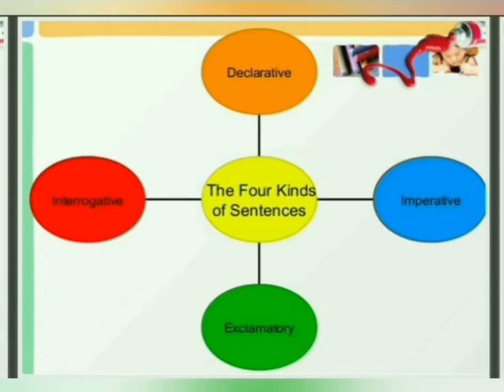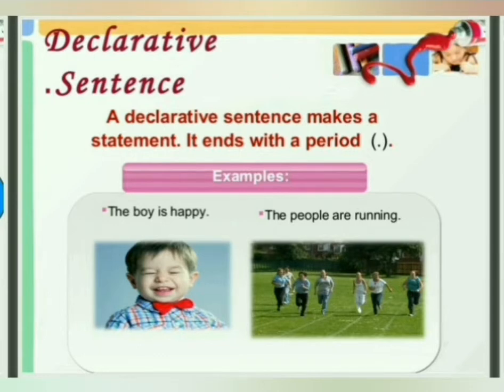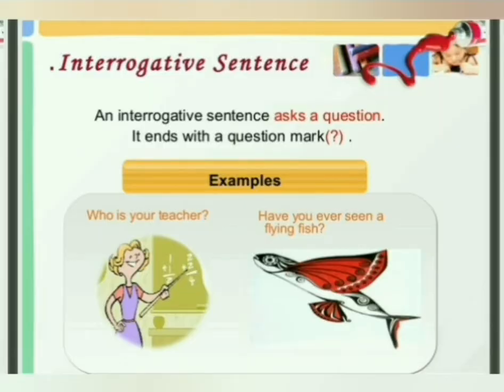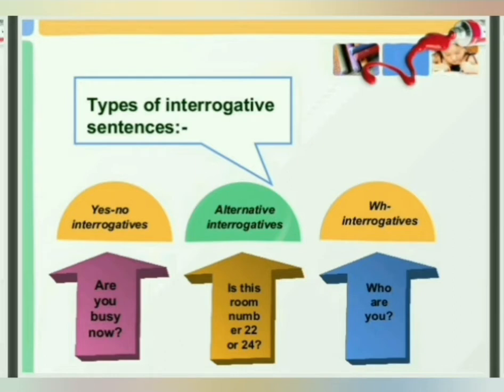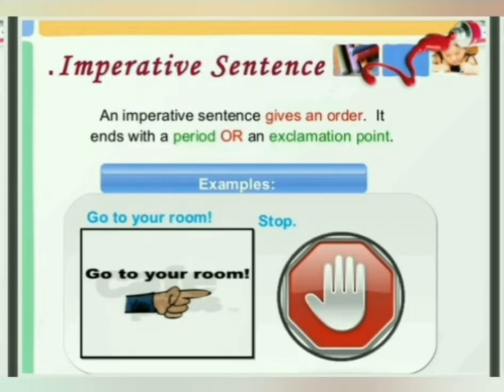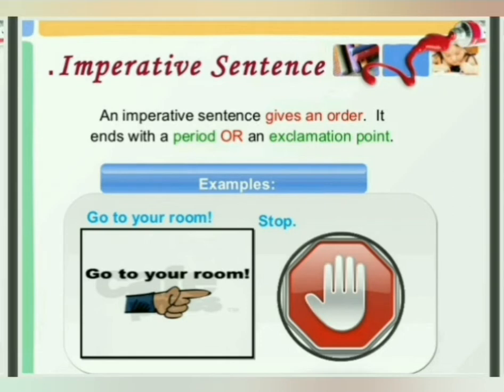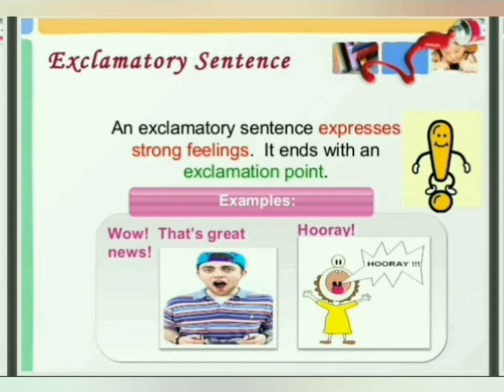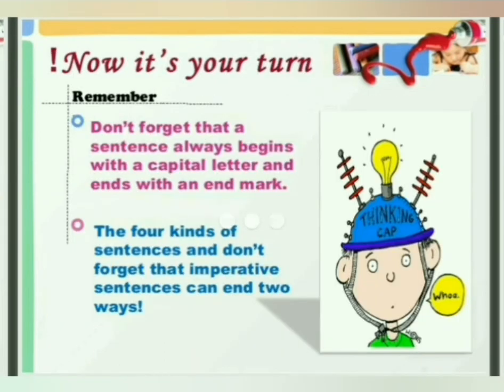5th English Kinds of Sentence Class by Veda Naik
5th English Kinds of Sentence Class by Veda Naik